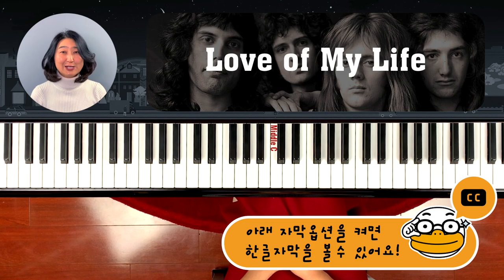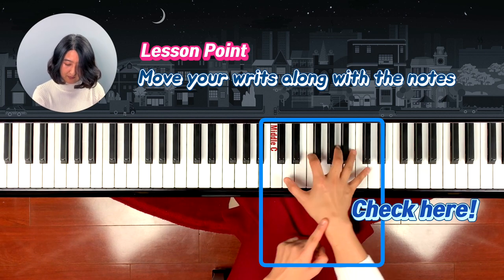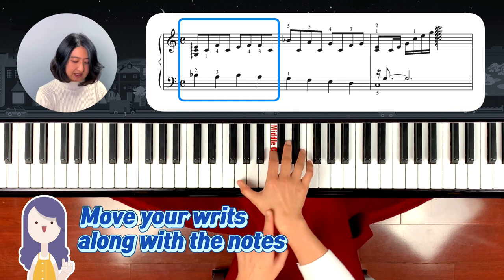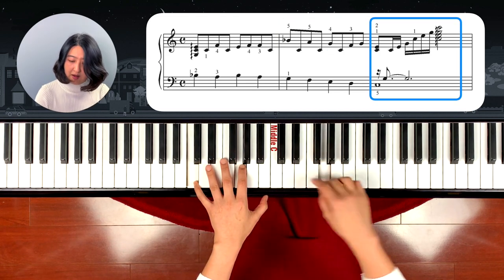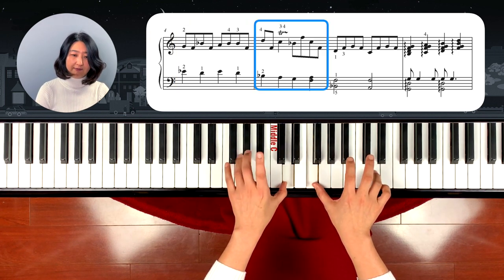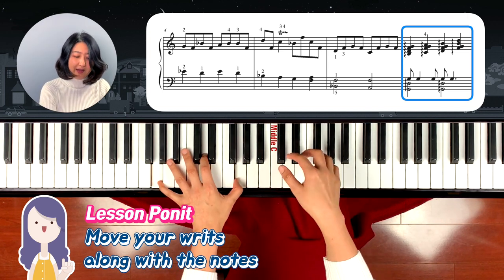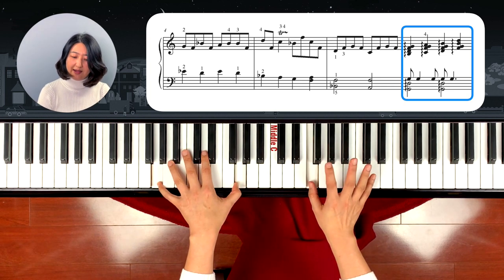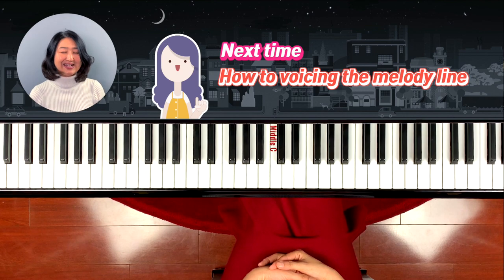Queen, Love of my life (러브오브 마이라이프) Piano Tutorial (피아노레슨)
with the opening part of this song, we learn what 'arpeggio' is and how to play arpeggio well. (아르페지오 주법이 무엇인지, 숨은 아르페지오 테크닉을 배워봅니다).